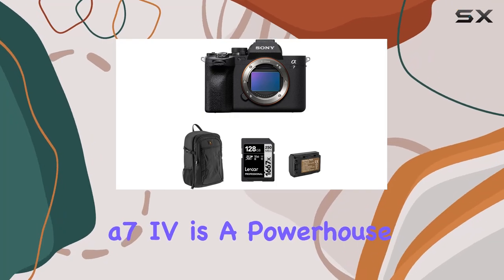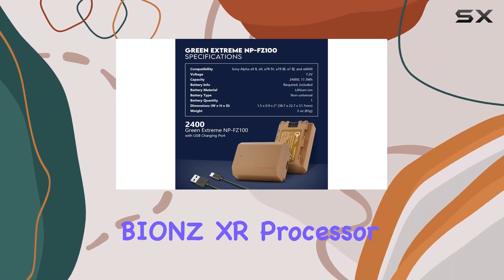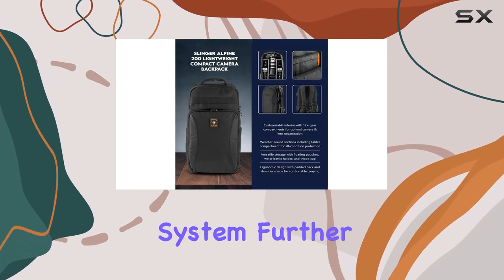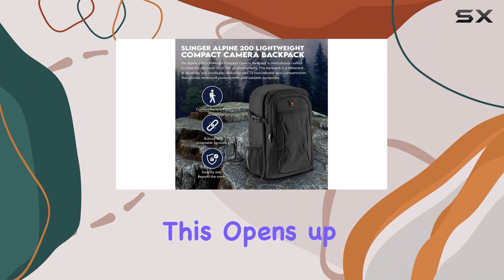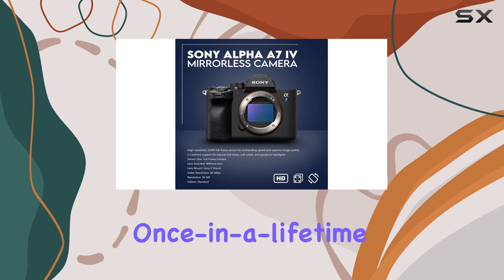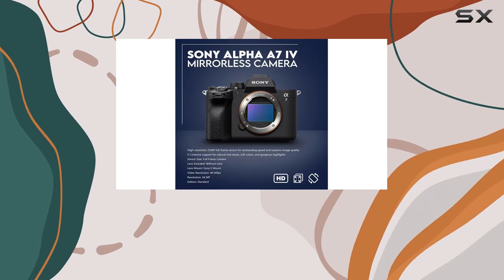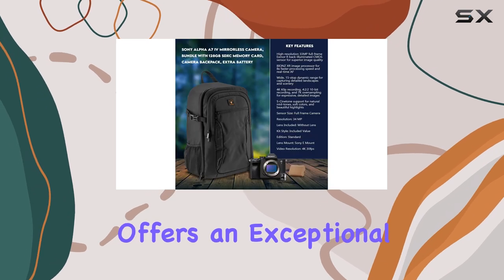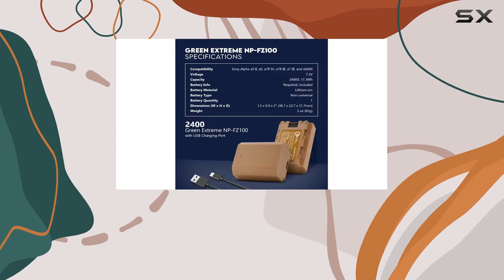Sony Alpha a7 IV: The Ultimate Creator's Companion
0:00 Intro
0:07 Review

Things that we mentioned in this video:
Sony Alpha a7 IV Full : B0BN5GH5ZV